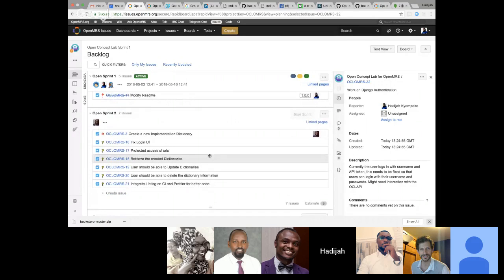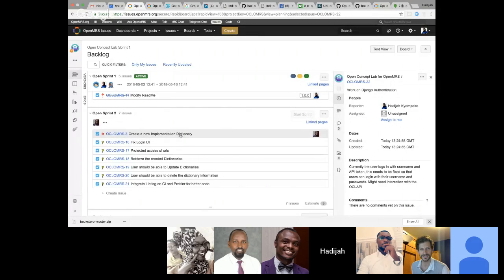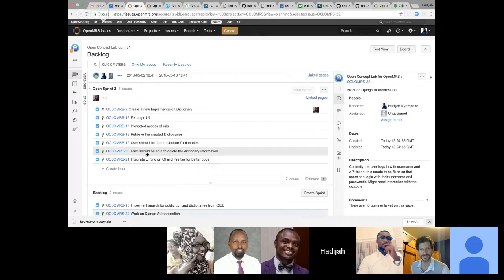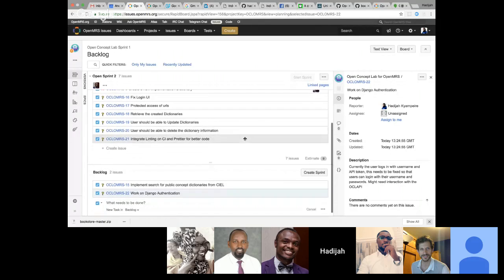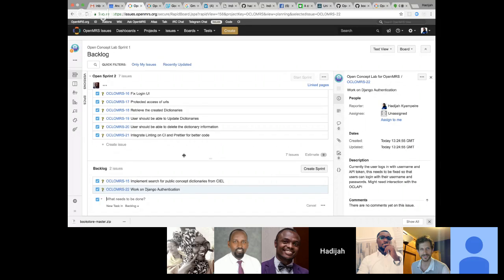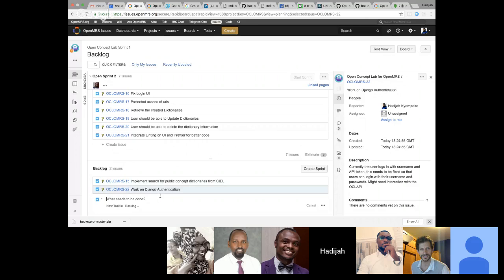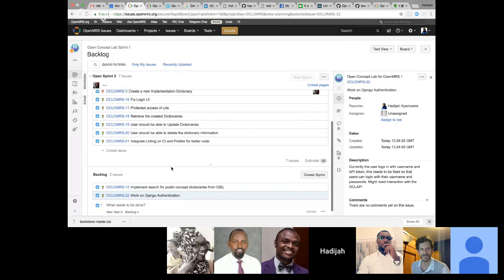OCL-OpenMRS Sprint Planning session